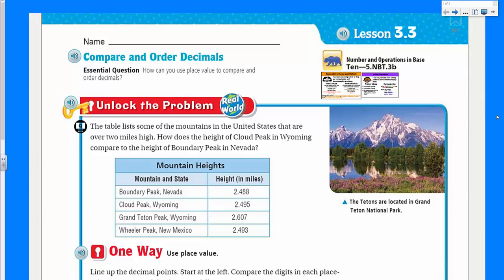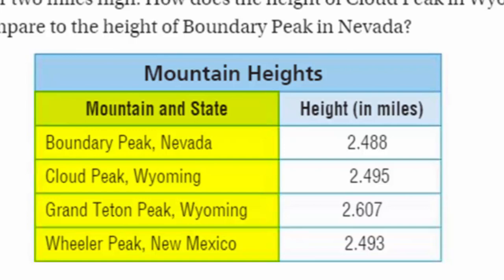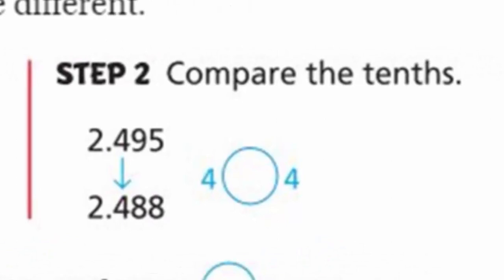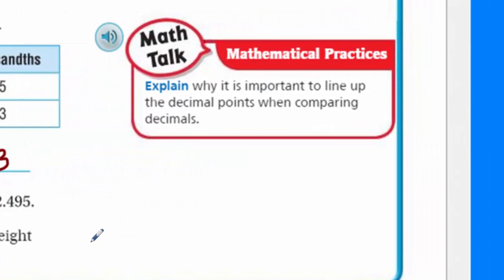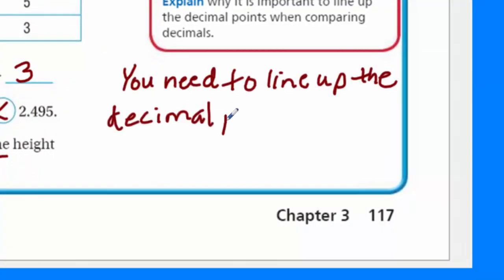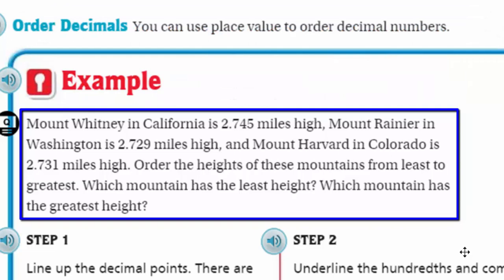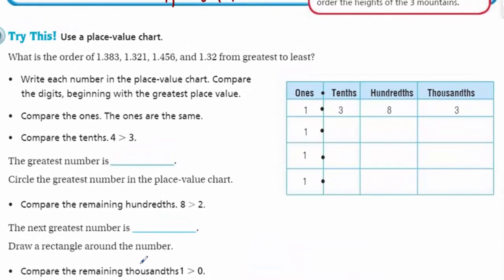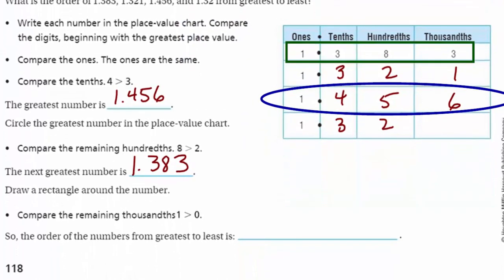Go Math 5th Grade Lesson 3.3 Compare and Order Decimals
This Go Math video covers the topic of comparing and ordering decimals to the thousandths. It stresses the importance of comparing digits in different place value positions in order to sequence them correctly from greatest to least and least to greatest.